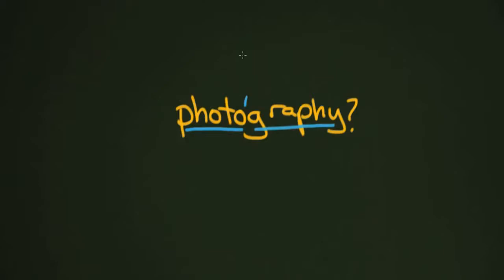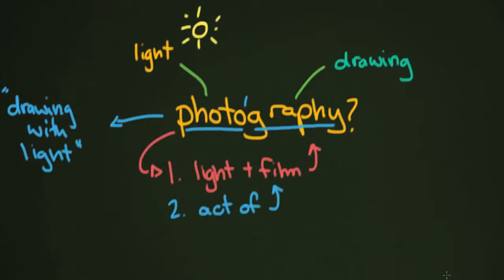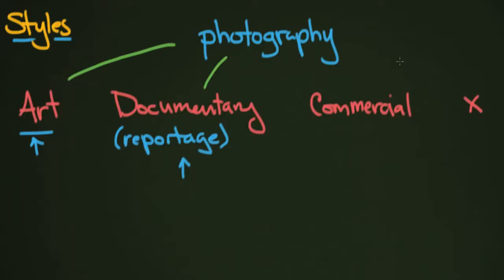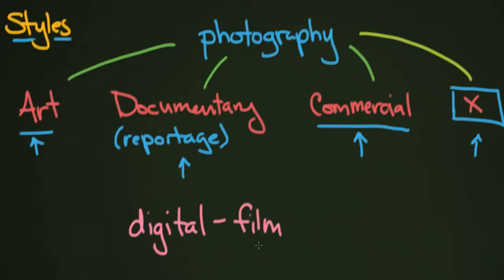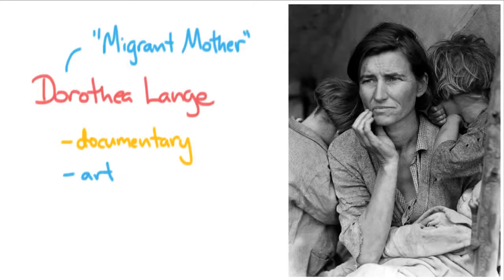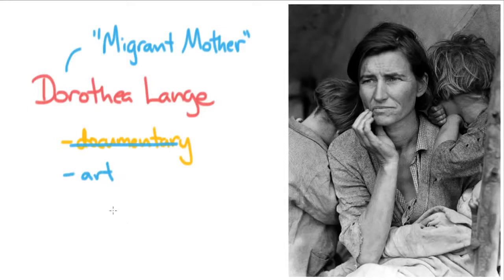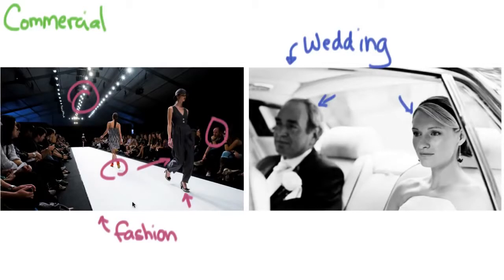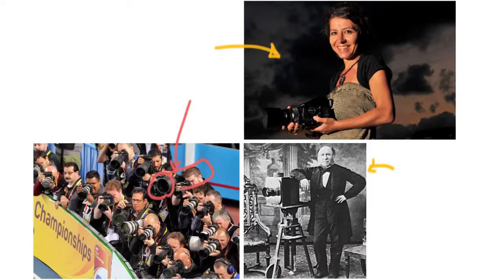What is Photography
Introduction to Photography Unit 1 Lesson 1

This lesson is an introduction to the basics of photography. This lesson with introduce you to the idea of what a photograph is, to the people who use photography, and what different styles of photographs there are out there.

Category
Education
License
Source videos
View attributions